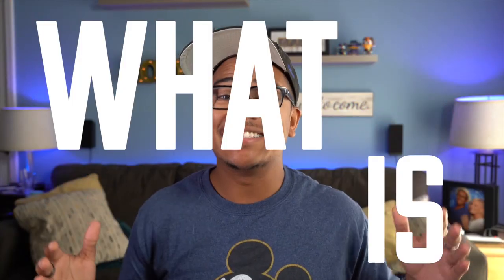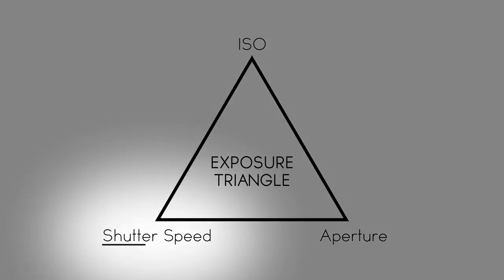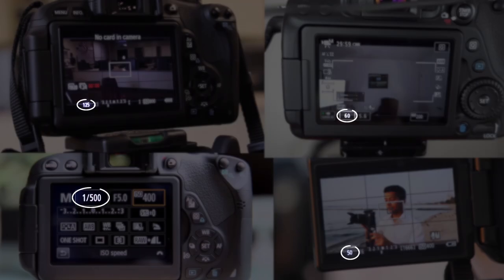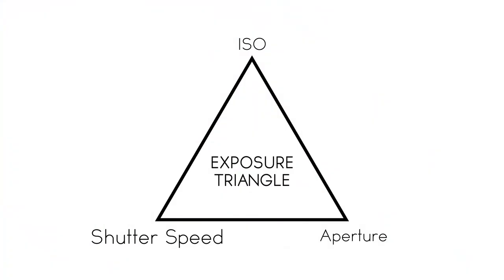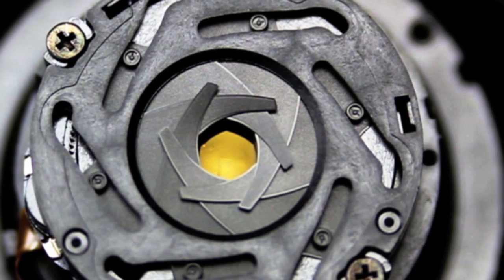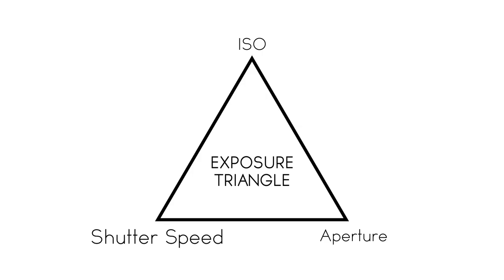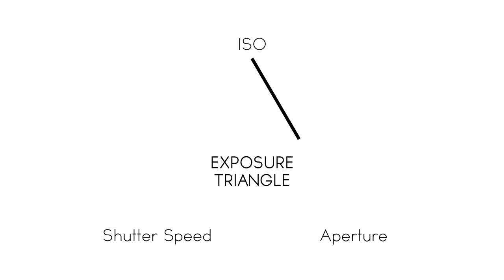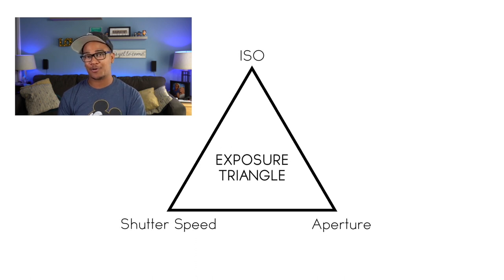Just Go Shoot...Manual: Understanding Exposure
Are you done shooting on full automatic? Finally ready to tackle manual photography and video work? Welcome to the first video in my new series - Just Go Shoot...Manual - where I take you on the first steps to unlocking the full potential of your camera, and more importantly, YOU.

In this episode, we start with the building blocks for the entire discussion of understanding how to make a good image - Understanding EXPOSURE.

Recommendations:
CAMERA BODY
SHARP ZOOM LENS
ZOOMIER ZOOM LENS
BOKEH KING LENS
CHEAPY PORTRAIT LENS
BETTER PORTRAIT LENS
Audio Recorder
USB Desktop Microphone
Flash Bracket
Flash Portable Softbox
String Lights